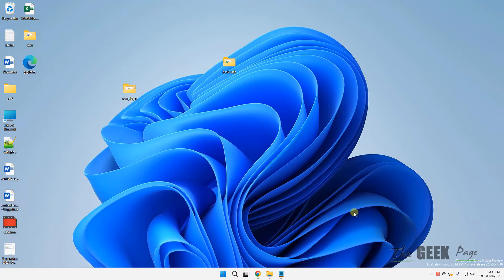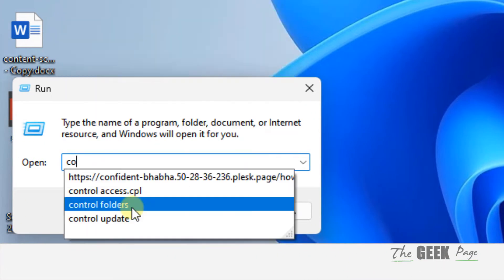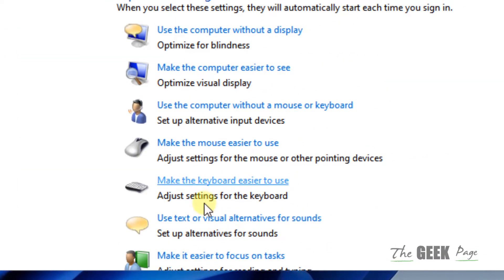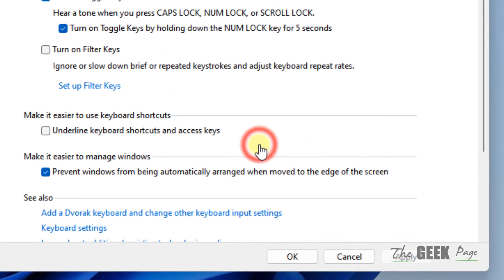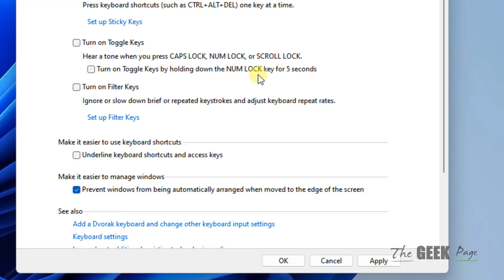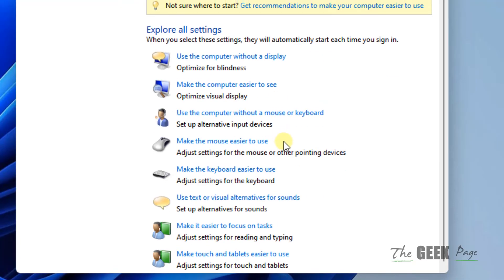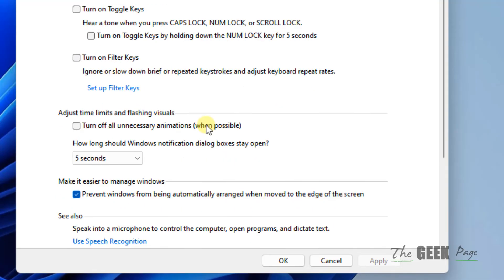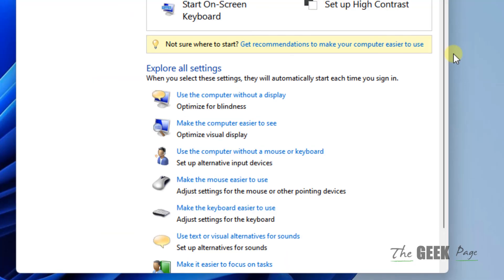Turn off Caps lock notification Windows 11